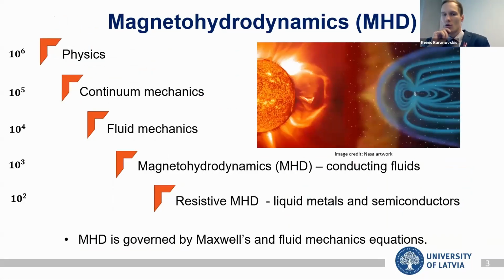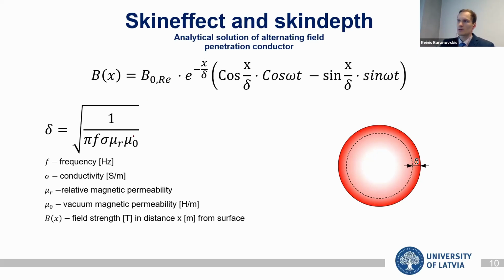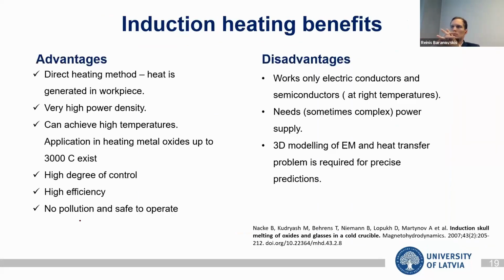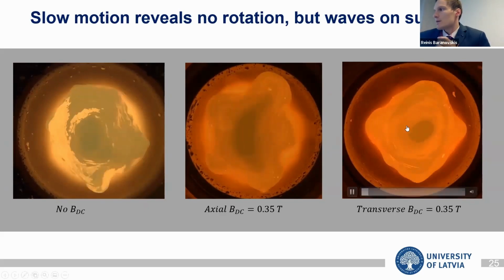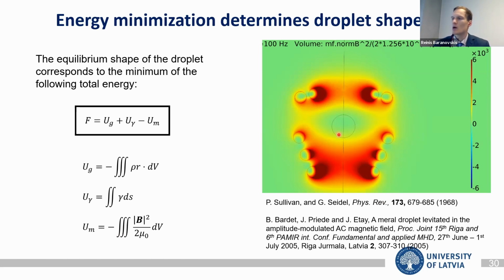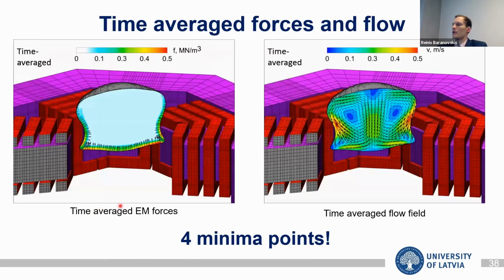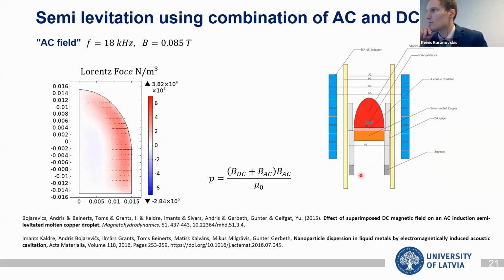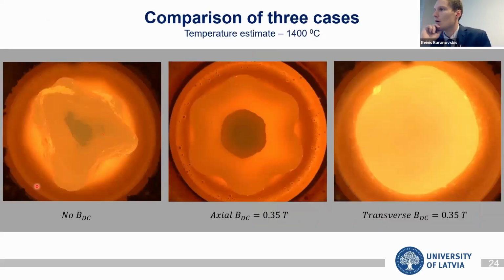Induction heating and levitation of molten metals | Mr. Reinis Baranovskis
Mr. Reinis Baranovskis,
University of Latvia, Insitute of Physics

Title: "Induction heating and levitation of molten metals"

I will talk about the electromagnetic processing of materials, mainly the application of alternating magnetic field on (liquid) metals. The lecture will focus on induction heating and levitation which will be examined theoretically along with experimental demonstrations. These examples naturally lead us to magnetohydrodynamics (MHD) which terrestrially governs flows from the earth's core to metallurgical processes. Our experimental research finds applications in the light-alloy industry where for example aluminum can be stirred and transported contactless with magnetic field.

0:00:00 Intro
0:01:21 Magnetohydrodynamics
0:05:51 Alternating magnetic field
0:13:30 Induction heating
0:19:18 Aluminum experiment
0:26:43 Levitation of magnetism sphere
0:39:49 3D MHD simulation with free surface
0:42:03 Aluminum levitation results
0:45:02 Conclusion & Questions